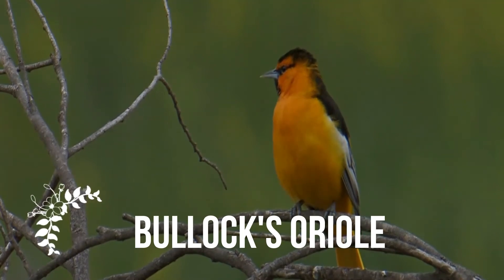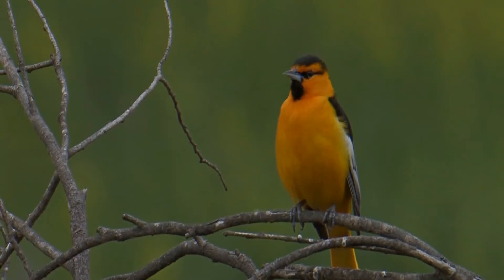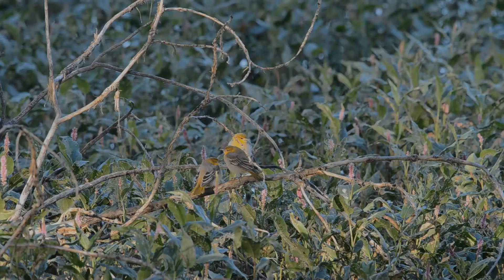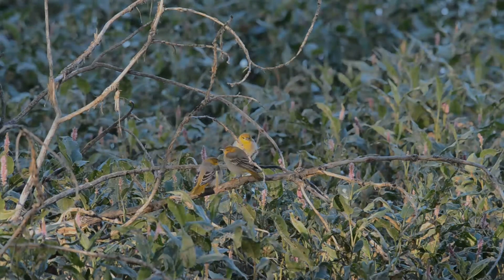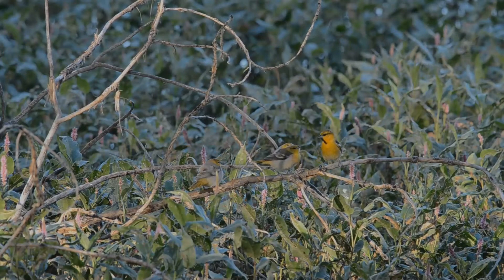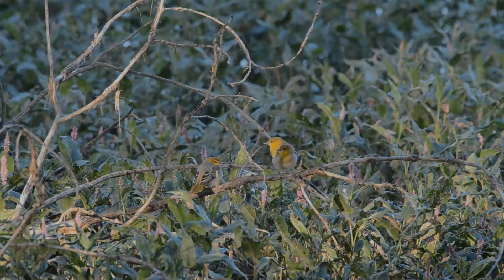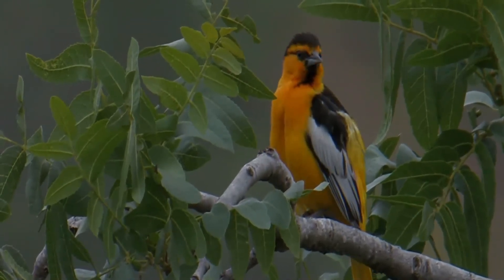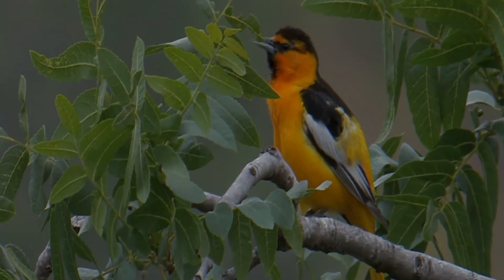Bullock's Oriole facts 🦜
Bullock's oriole is a small New World blackbird. This bird is named after William Bullock, an English amateur naturalist. They are sexually dimorphic, with males being more brightly colored than females. In addition, adult males tend to be slightly larger and heavier than females.  Adults have a pointed bill with a straight culmen. In adult males, the tail is long, square, and jet black. All exposed skin is black, as are the claws and bill, though the base of the lower mandible lightens to bluish-gray.  Adult males are characterized by strongly contrasting orange and black plumage, a black throat patch and a white wing bar. The underparts, breast, and face are orange or yellow; by contrast, the back, wings, and tail are black. A black line extends from each eye to the black crown. These birds forage in trees and shrubs, also making short flights to catch insects. They mainly eat insects, berries, and nectar.   They are seasonally monogamous. The breeding season typically lasts from May until July. Both males and females rear the young and defend the nest from predators and nest parasites.